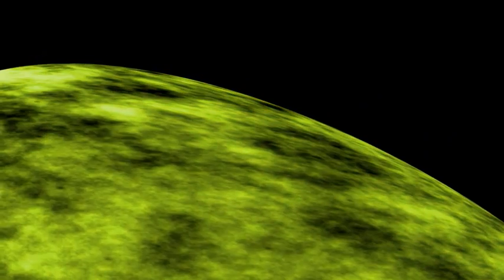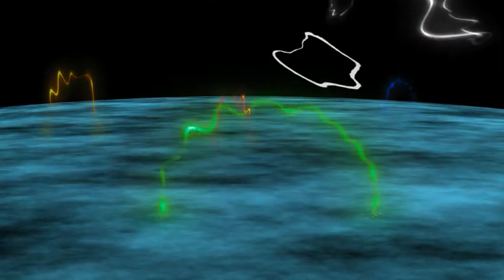Cassiopeia Project - Physics - 03 Gravity And Branes